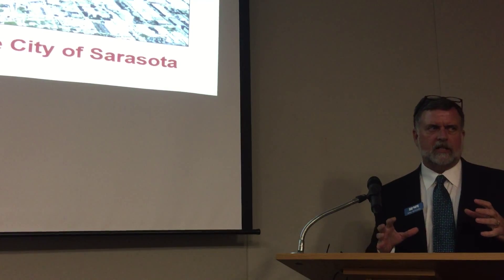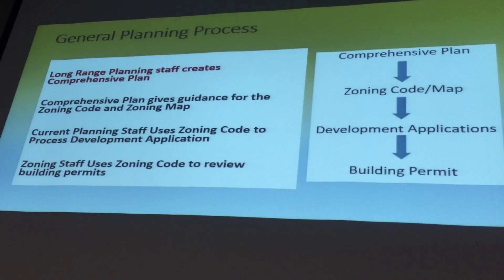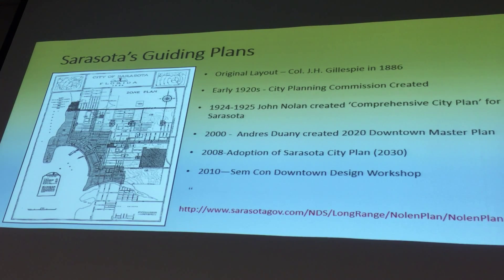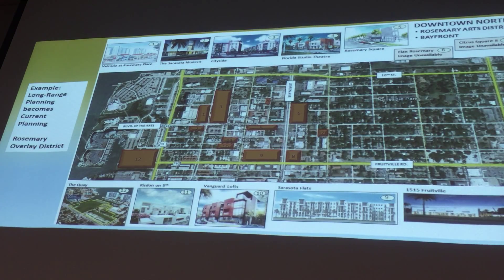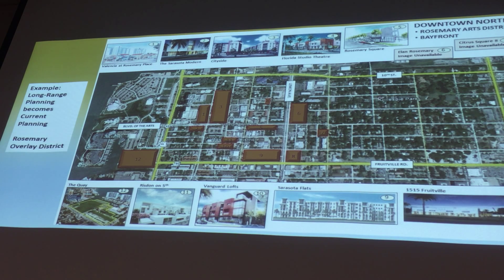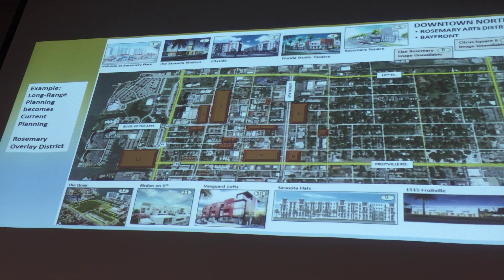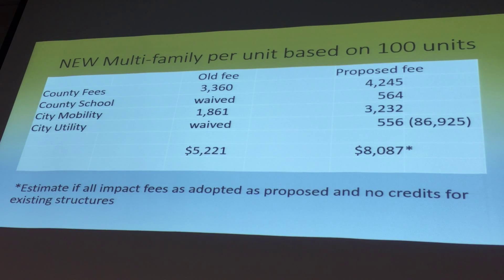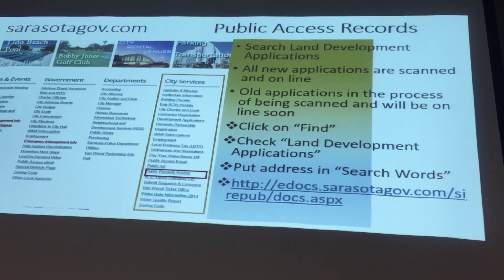6. Gretchen Schneider - City of Sarasota Planning and Zoning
Gretchen Schneider, General Manager of Planning and Development, City of Sarasota, discusses how City planning, zoning and impact fees affects building development in downtown Sarasota.